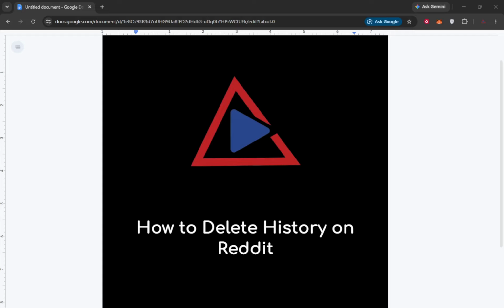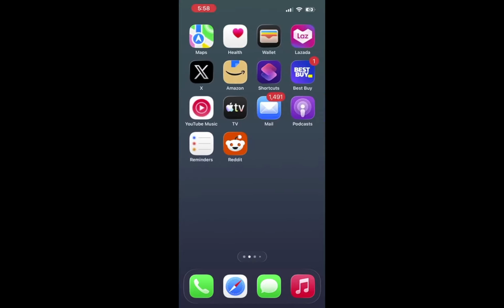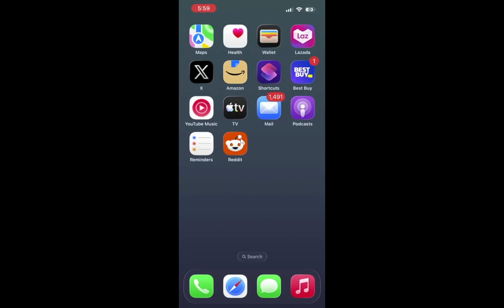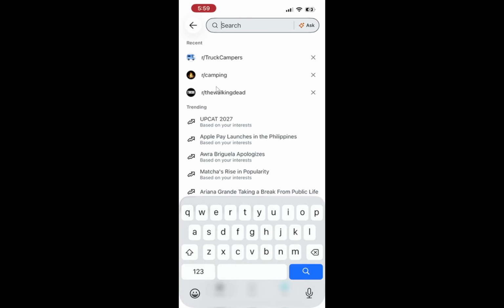How to Delete History on Reddit [2026 Full Guide]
How to Delete History on Reddit

Learn how to delete history on Reddit with this quick guide. We'll show you the exact steps to clear your search history using the Reddit app on Android and iPhone.

In this tutorial, you'll discover how to delete history on Reddit by navigating the app's search feature on your phone. Using the Search icon and Search bar, you'll access your recent searches and remove unwanted entries with ease. This method works on both Android and iPhone, and you can always re-search any terms later if needed.

⏱️ Chapters
0:00 Intro
0:23 Tap the Search icon
0:36 Tap the Search bar
0:48 View recent searches
1:01 Tap the X to remove
1:25 Tap the X for each search
1:42 Confirm recent searches
1:59 Review and subscribe